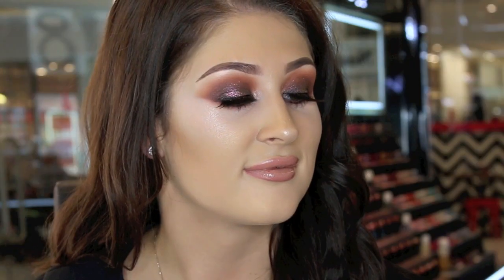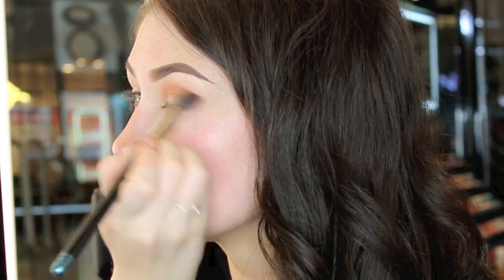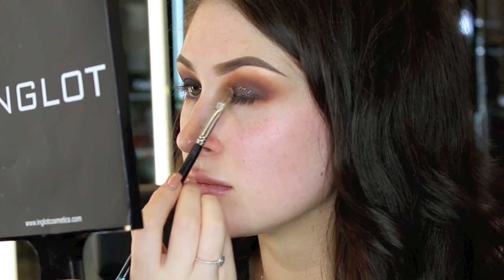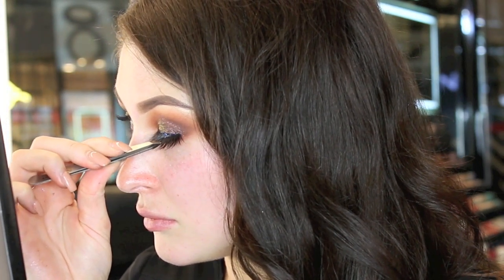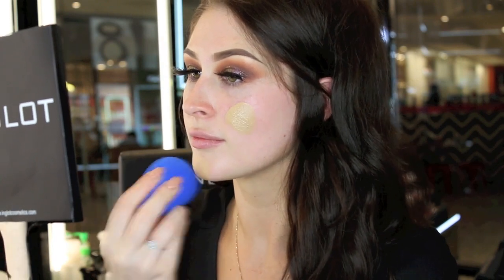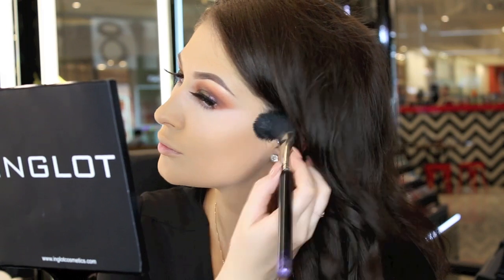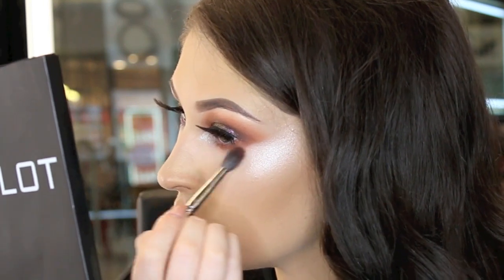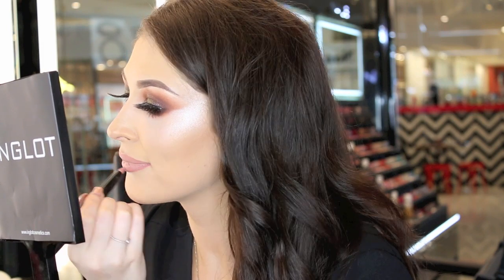AUTUMN SMOKE | INGLOT AUSTRALIA